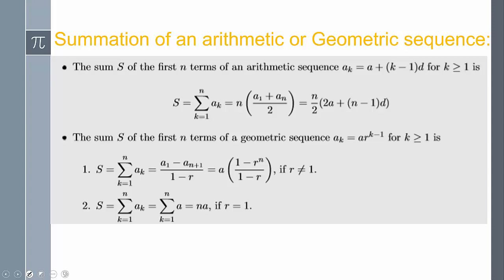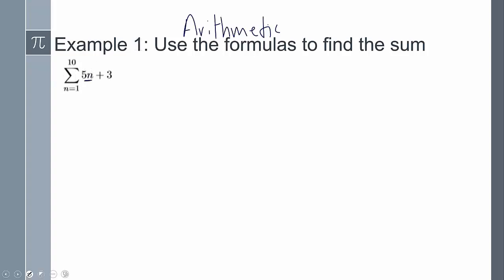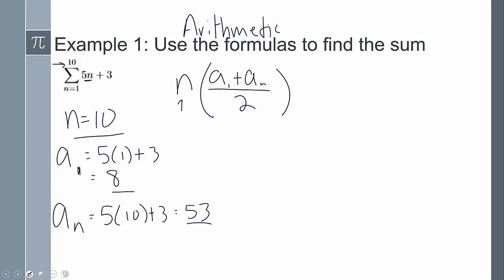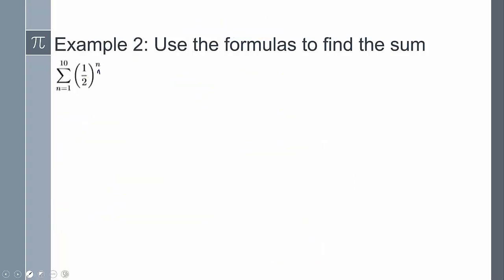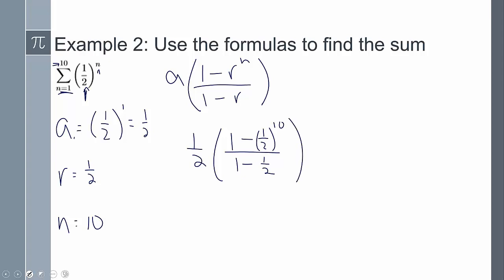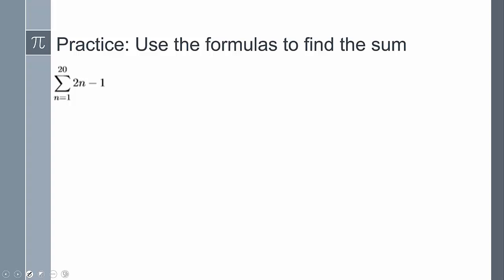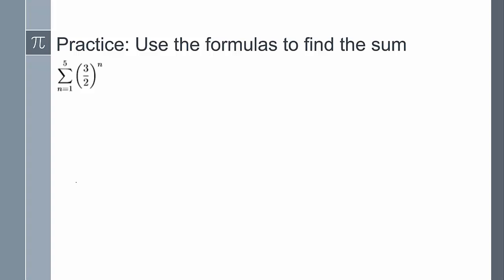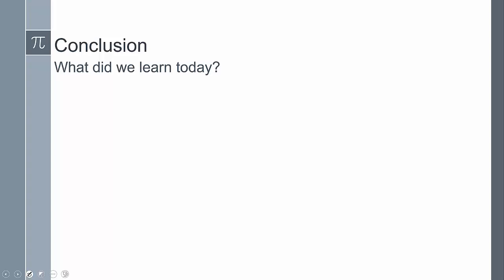10-7 Summations to find the sum of geometric or arithmetic